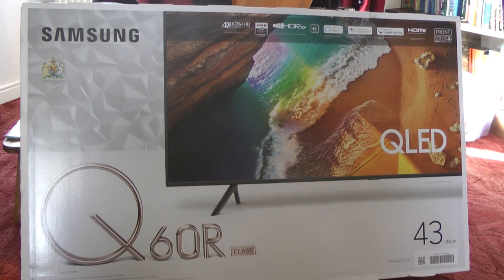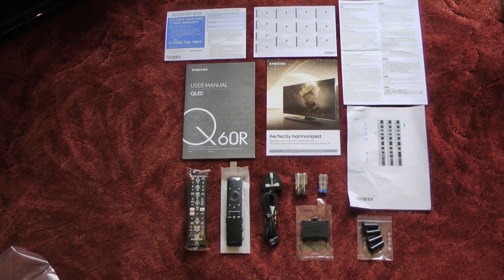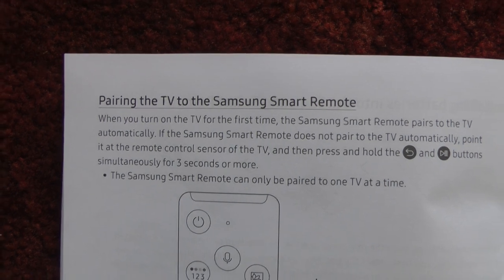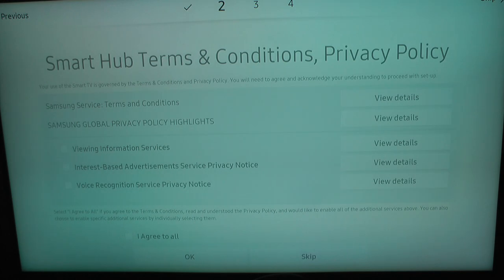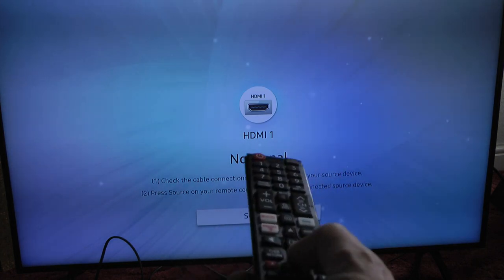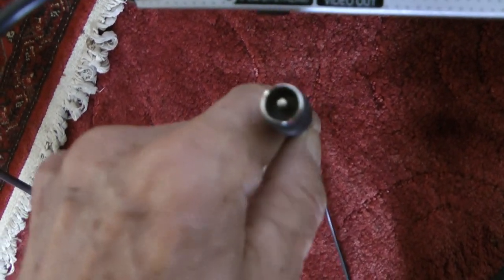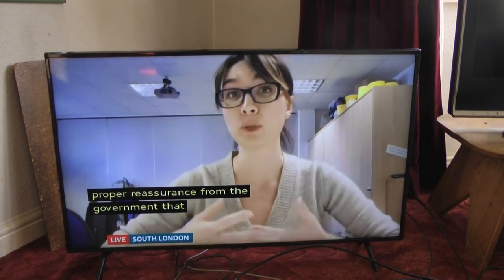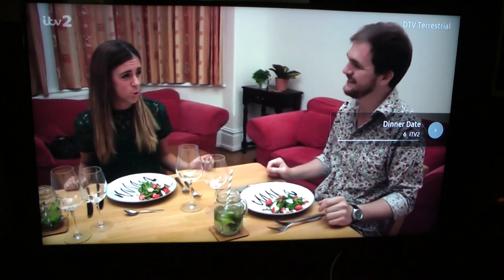Samsung QLED Q60R set up for complete technophobes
Setting up the TV
Attaching the PC and DVD/HDD recorder